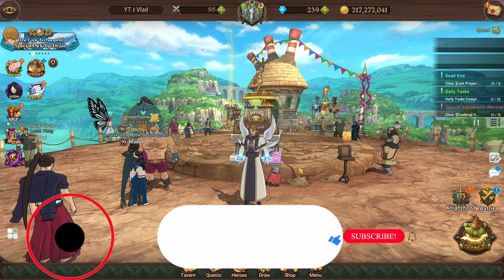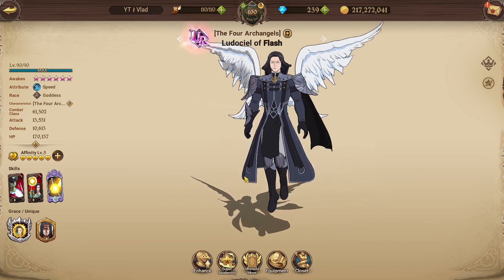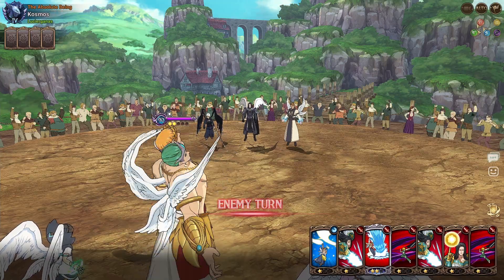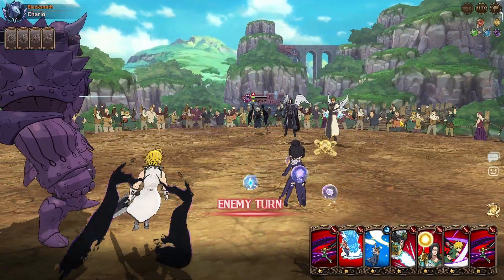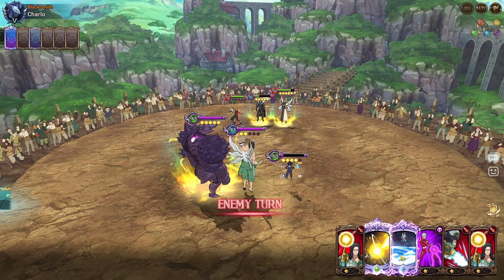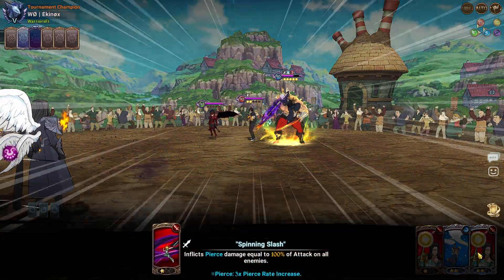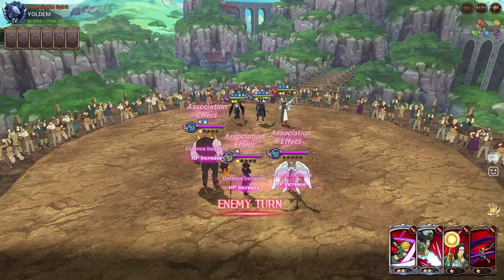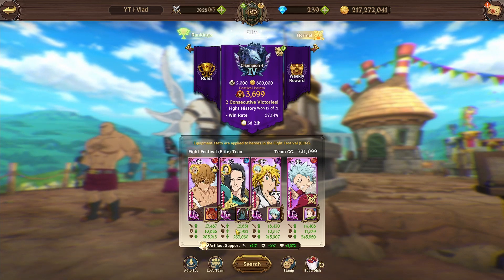TOO MUCH DAMAGE!!! TARMIEL AND TRAITOR MELI TEAM IS TOO OP IN PVP!!! l 7DS: Grand Cross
Also if you to would like to download and play the best gacha on pc heres a link :)